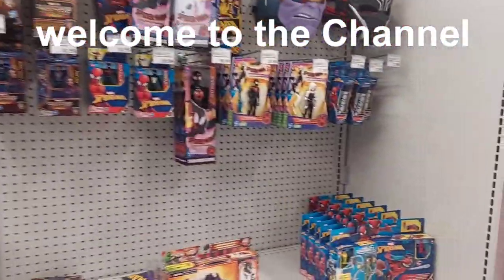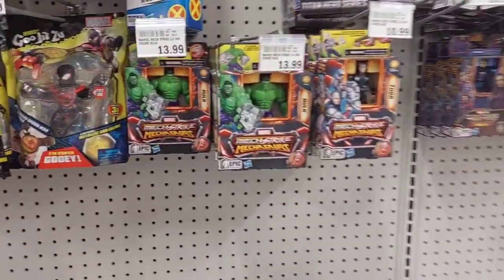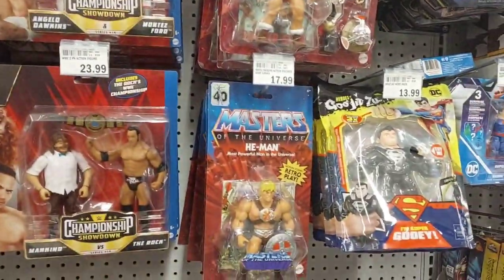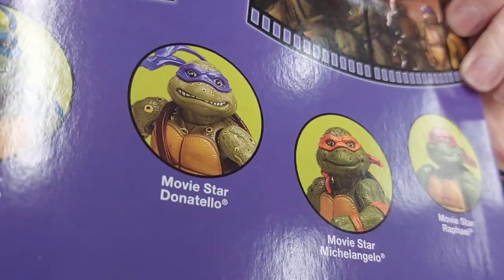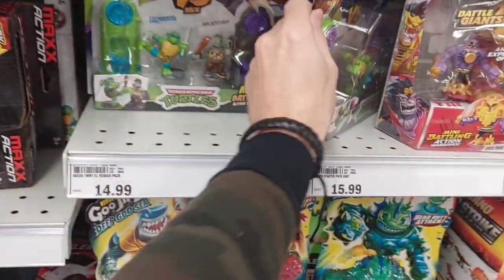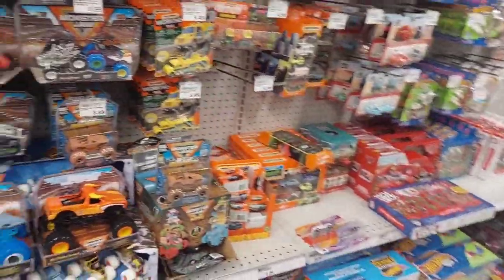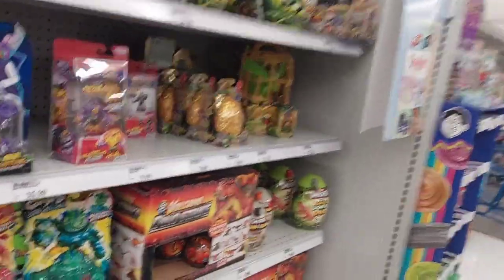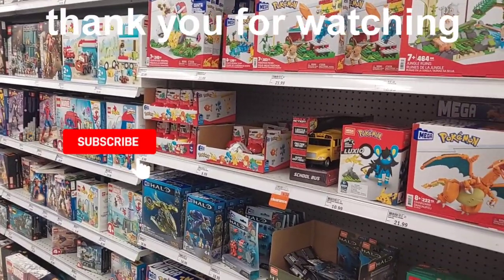Toy hunt vlog. Meijer New toys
toy hunting at Meijer for action figures. Watch this video to see what kind of new toys are at Meijer